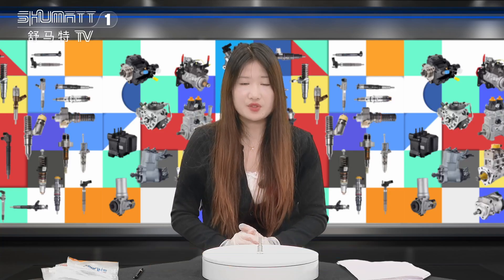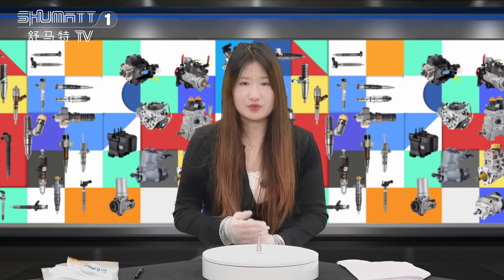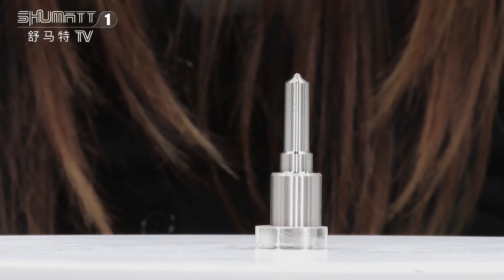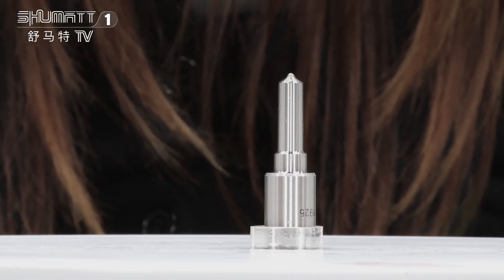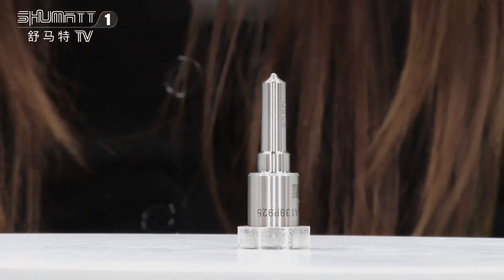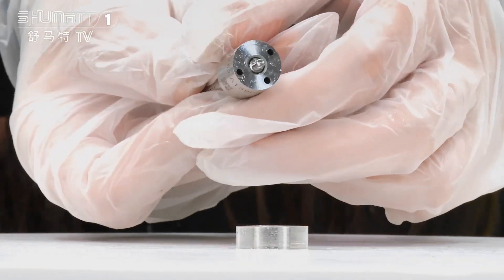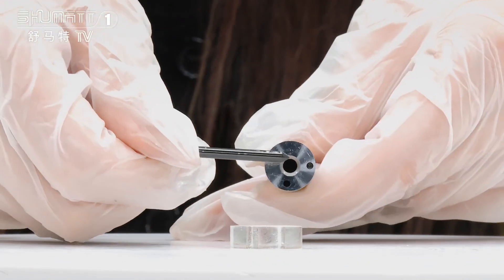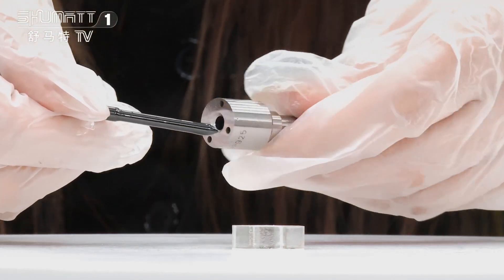DLLA139P925 injector nozzle | G2 series | China made new for injector #0934009250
★：Video introduction
 Brand : Shumatt
Product SKU: G1Z17LLA139P925
Product wrranty time: 6 months.
★：Video character introduction ：Shumatt live streamer Caitlin#
★： Video guide introduction ：directed by the Schumatt production and broadcast team